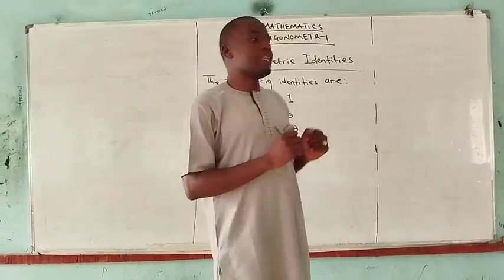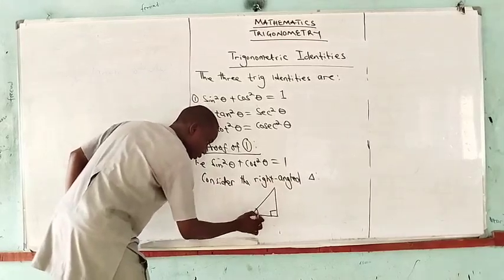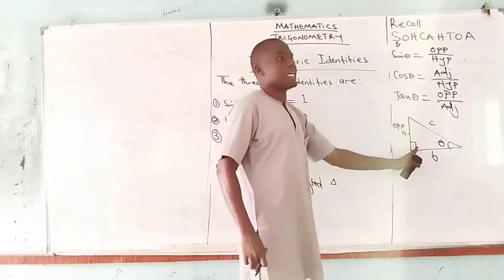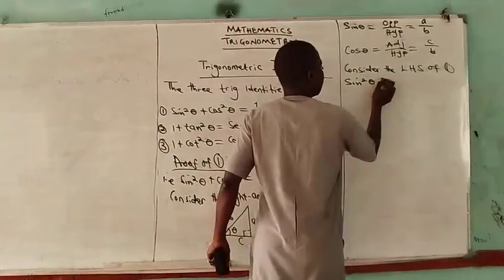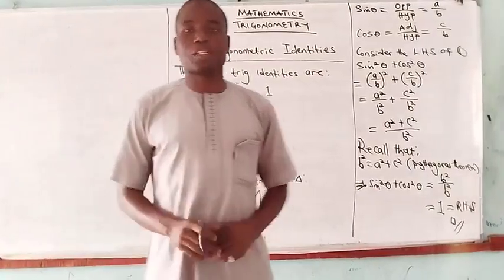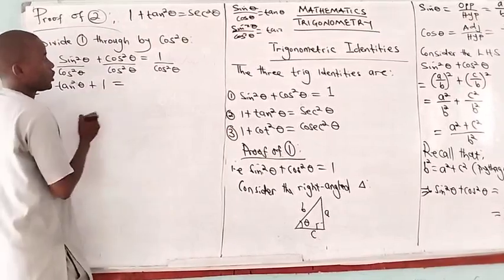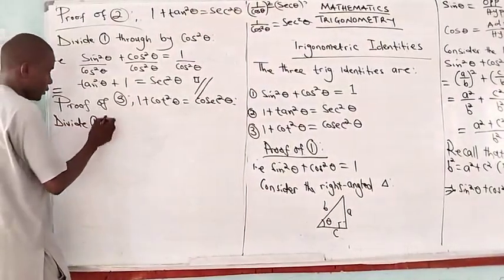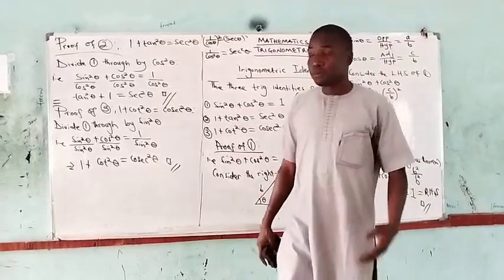trigonometric identities with their proofs